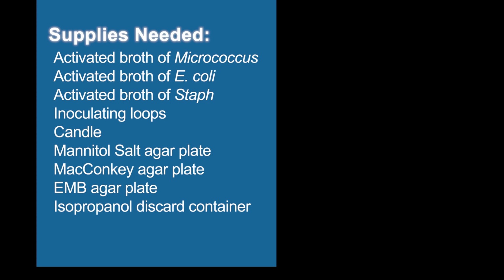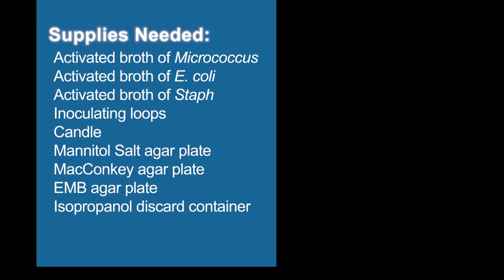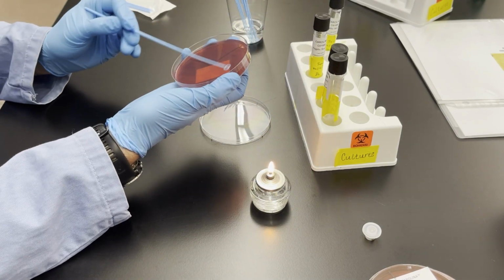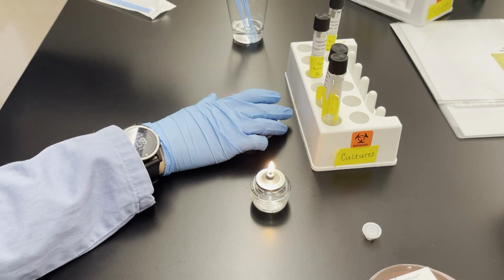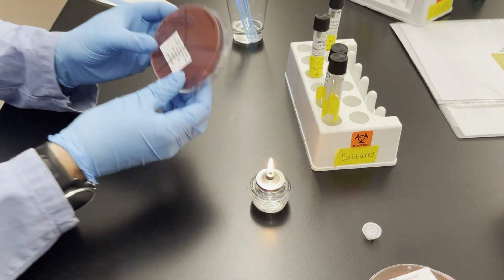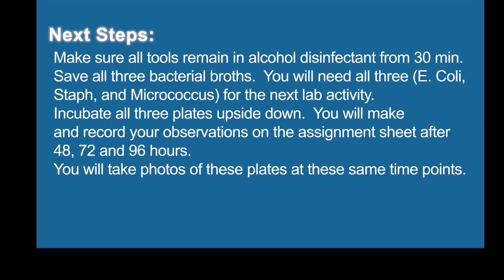Selective and Differential Media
Video demonstration of the inoculation process of three different media:  MSA, Mac, and EMB agar plates.